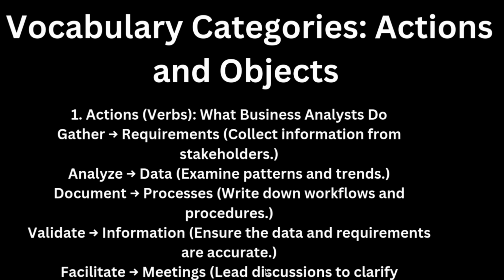Business Analyst Vocabulary 1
BA Vocabulary 1:

Primary words every BA should know:

 Actions (Verbs): What Business Analysts Do

Gather → Requirements (Collect information from stakeholders.)
Analyze → Data (Examine patterns and trends.)
Document → Processes (Write down workflows and procedures.)
Validate → Information (Ensure the data and requirements are accurate.)
Facilitate → Meetings (Lead discussions to clarify objectives.)
"These action words describe tasks you’ll perform every day as a Business Analyst."

2. Objects (Nouns): What Business Analysts Work With

Requirements (Detailed needs and expectations.)
Processes (Step-by-step workflows.)
Dashboards (Visual data reports.)
Wireframes (Rough layouts for systems or designs.)
Stakeholders (People involved in the project.)

3. Detailed tasks:
Gather requirements from stakeholders to define project goals.
Document workflows using flowcharts for better clarity.
Validate assumptions before finalizing the project plan.
Facilitate meetings with teams to review progress.